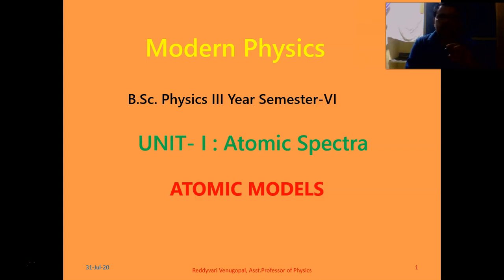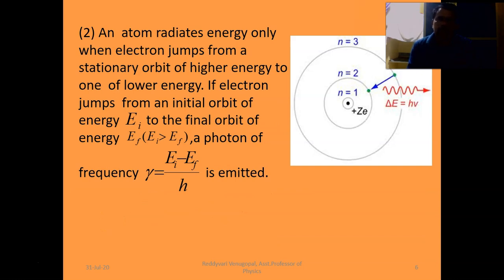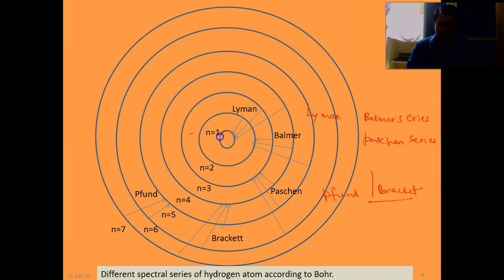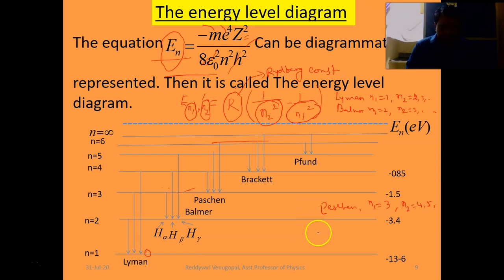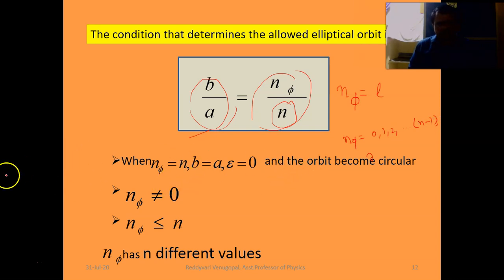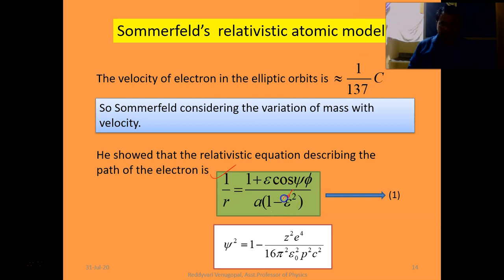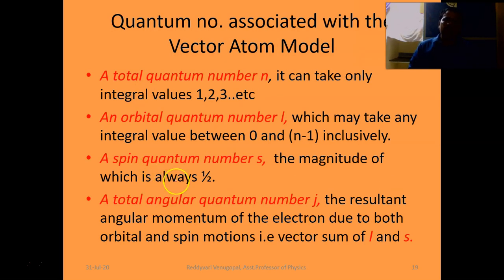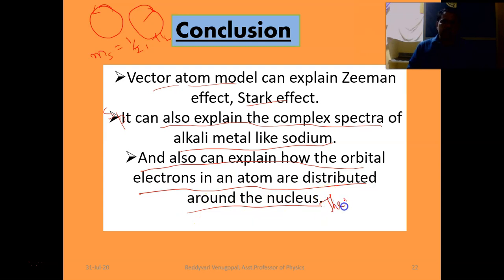Atomic Models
This video Lecture explains the different atomic model like Rutherford atomic model, Sommerfeld atomic model and Vector Atom model. It also throw light on their merits and demerits.